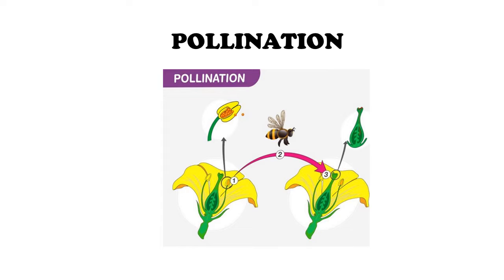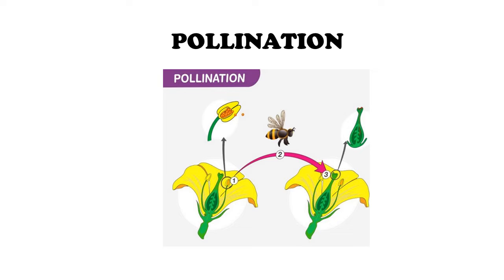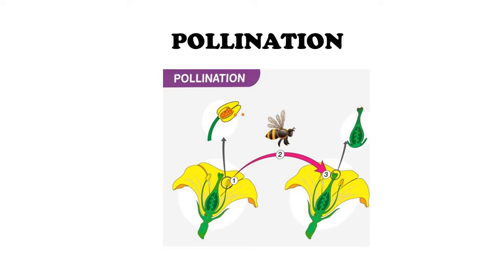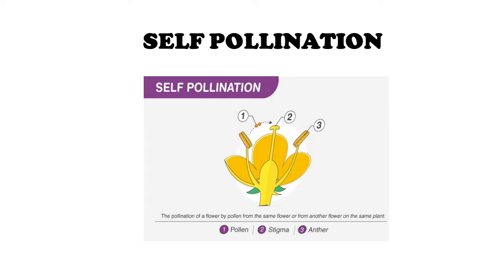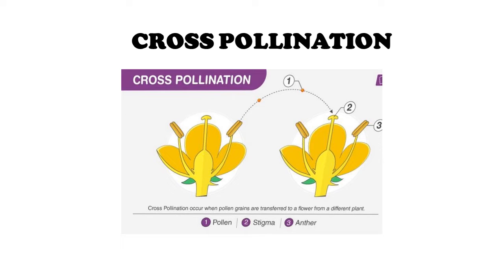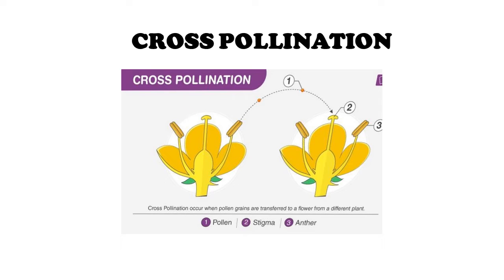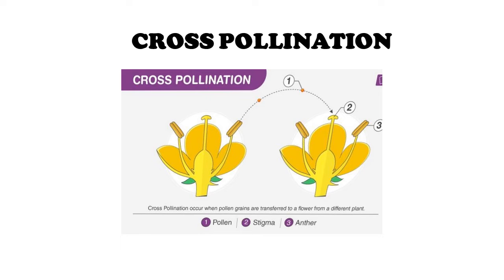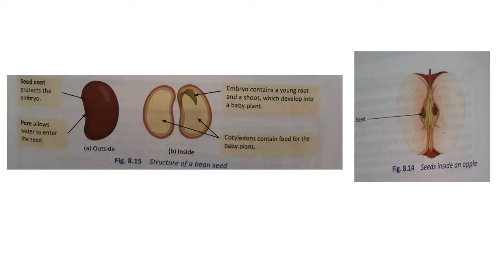Grade 6 | Science II | Getting to know plants pollination 2 | 13 01 2022 |10am